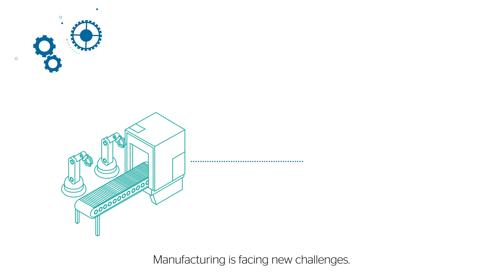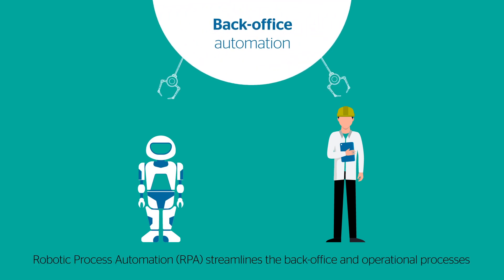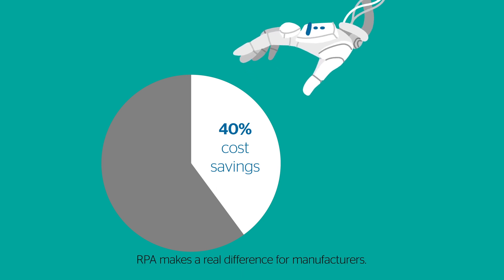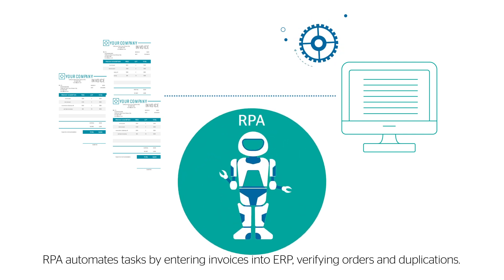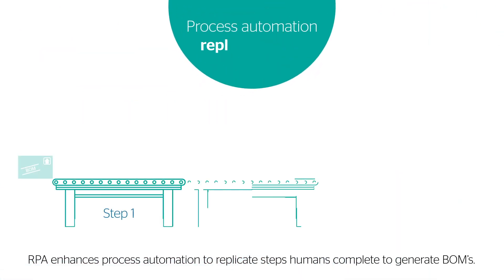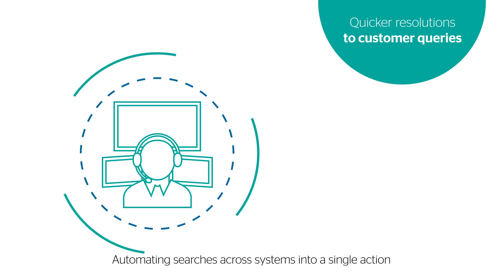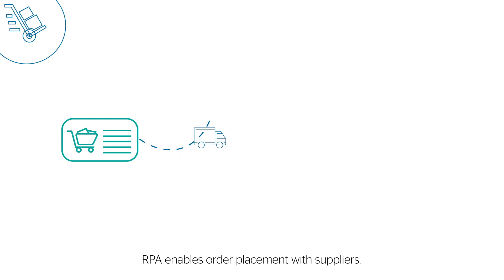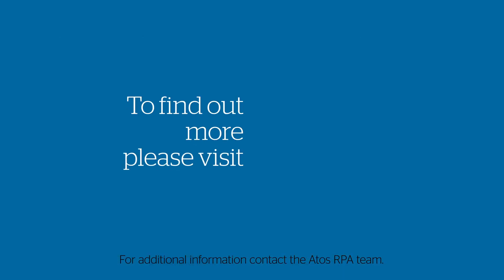Robotic Process Automation - Manufacturing Use Cases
Manufacturing industry is facing new challenges and they must optimize manual processes to stay competitive. Robotic Process Automation (RPA) can help streamline the back-office operations. Learn more about the different RPA use cases and how it can help manufacturing organizations obtain upto 40% cost savings.